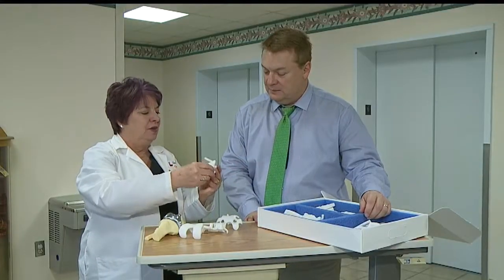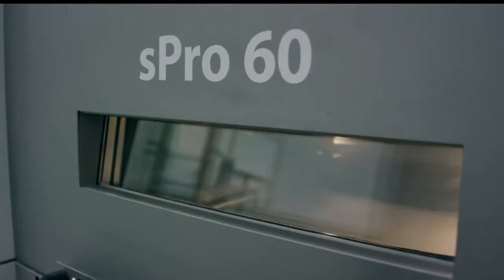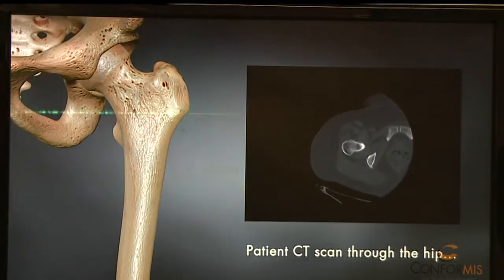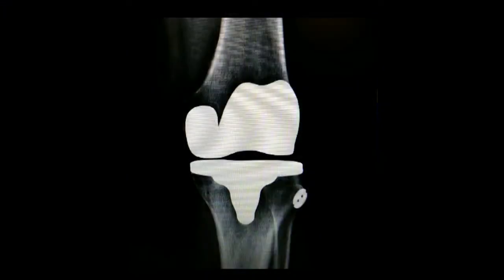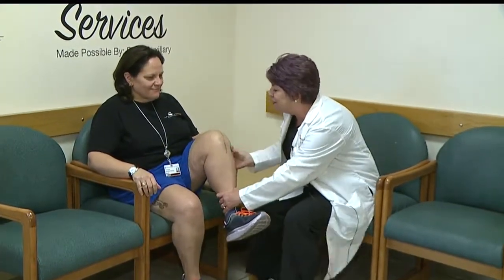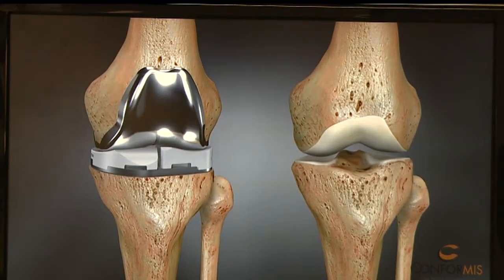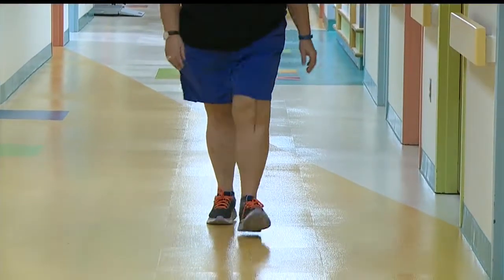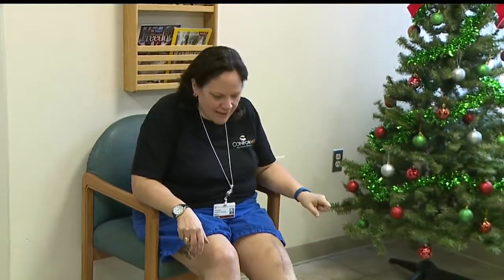3D knee replacements provide customized fit, less pain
3D knee replacements provide customized fit, less pain